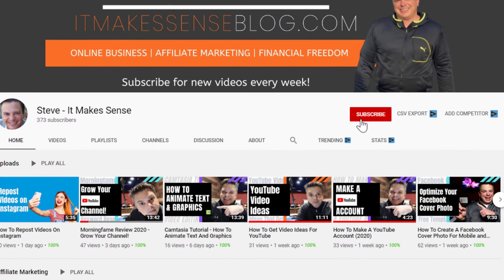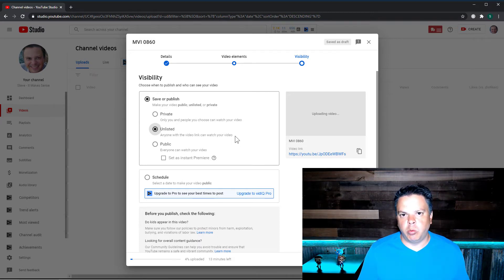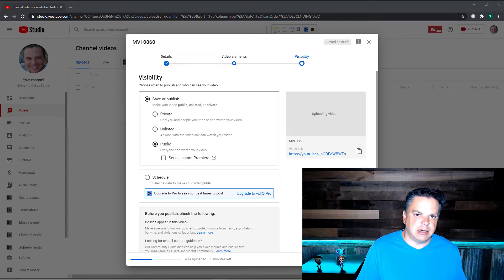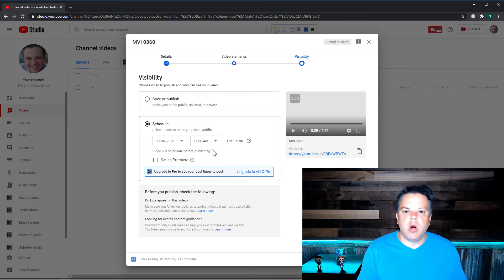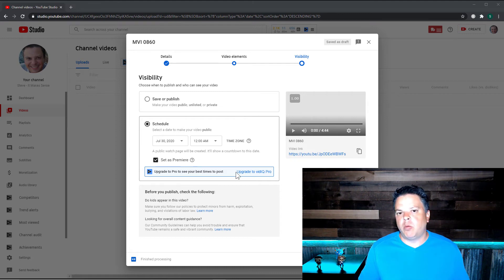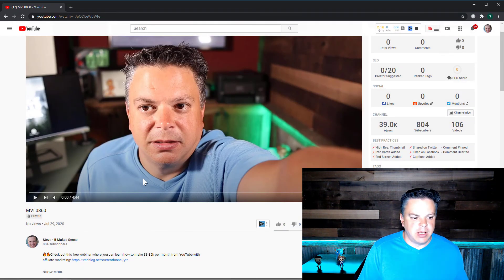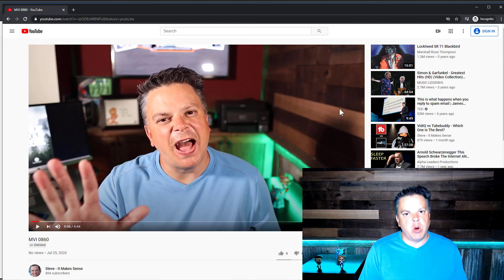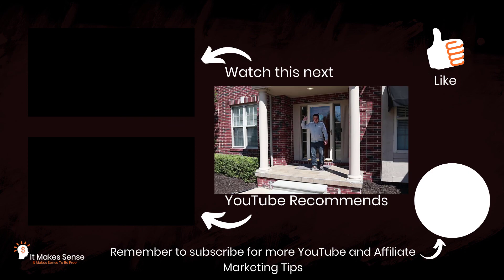YouTube Visibility Settings - 5 Settings You Want To Know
In this video, we will go over 5 YouTube visibility settings that you need to know before you upload your video to YouTube. 🔥🔥Learn how to get more views and grow your YouTube channel

Chapters in this video:
0:00 - Introduction
1:39 - Public
2:05 - Private
3:18 - Unlisted
4:04 - Schedule
4:56 - Premiere
8:33 - Summary Of Public, Private, and Unlisted

🤜Here are some of the tools that I use in my YouTube channel: